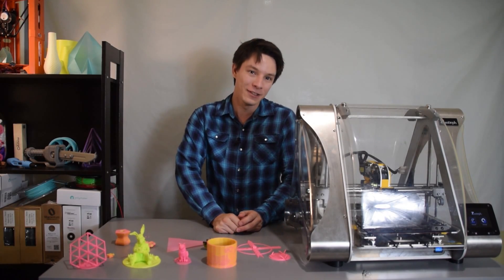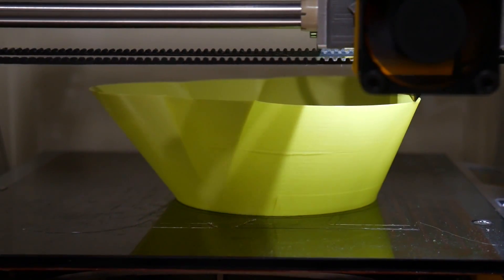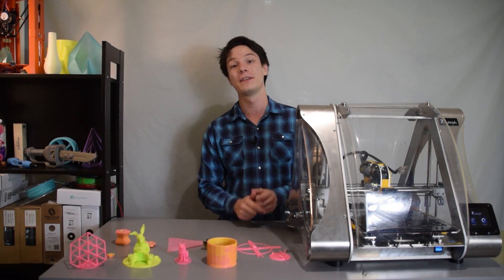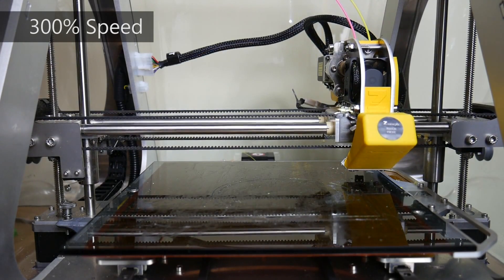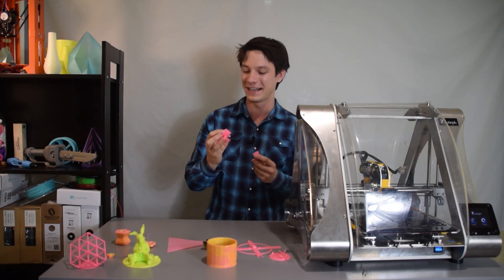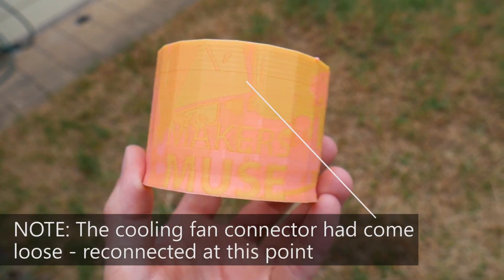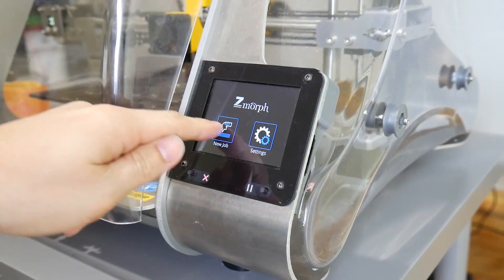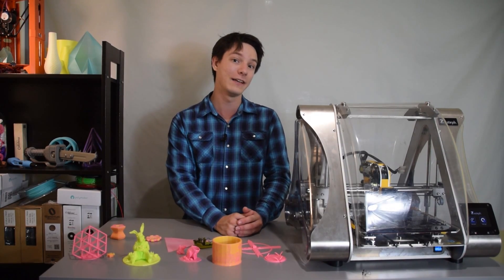Zmorph 2.0 SX Personal Fabricator - 3D Printing Review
The Zmorph 2.0 is a Swiss Army Knife for makers - but when reviewed as a 3D Printer is it worth the incredible price tag?

If you'd like to see the additional tool heads tested let us know down in the comments!

Big thanks to Dion from The 3D Printer for Loaning this machine free of charge for purpose of review - all opinions expressed are my own.